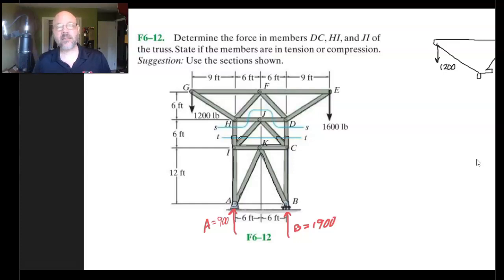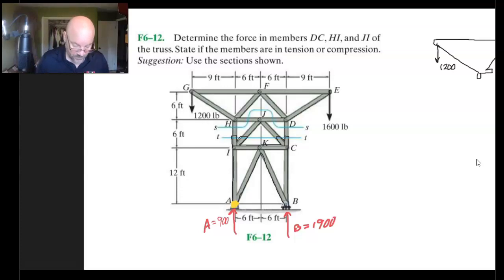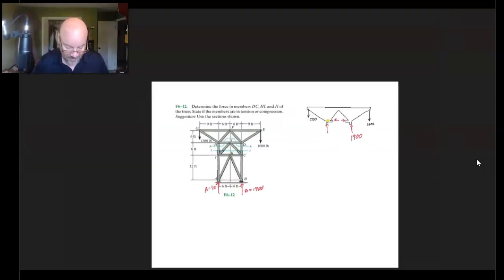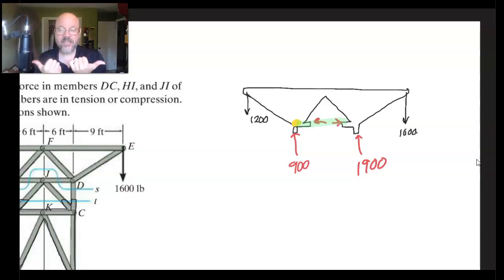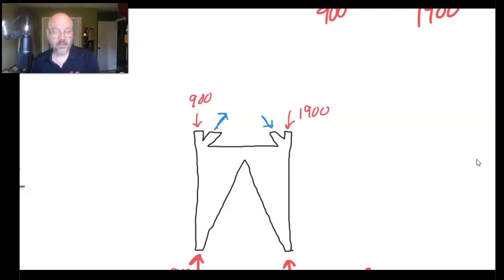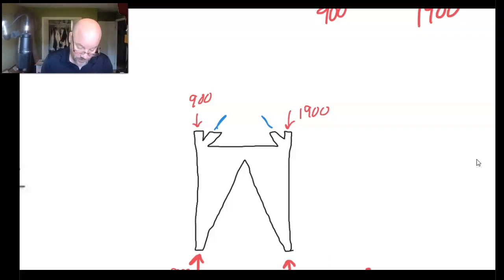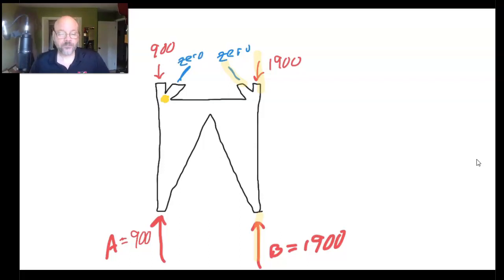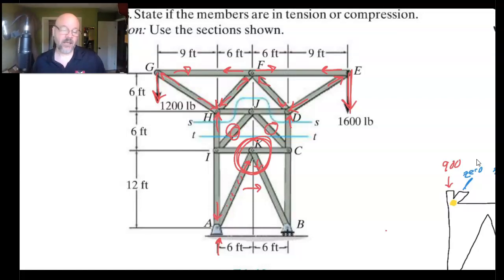Statics: 3D Truss Sections: F6-12